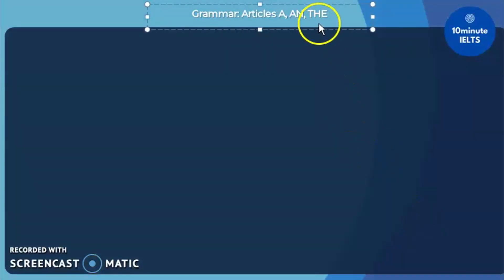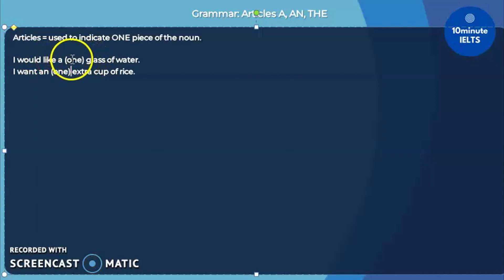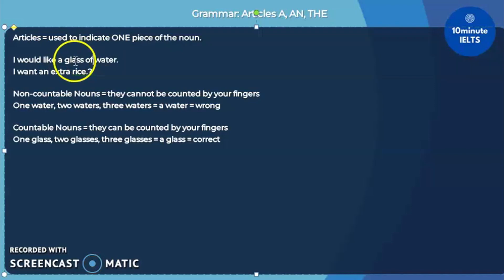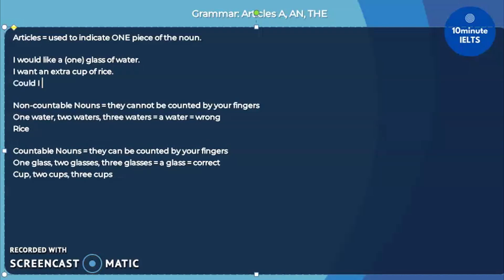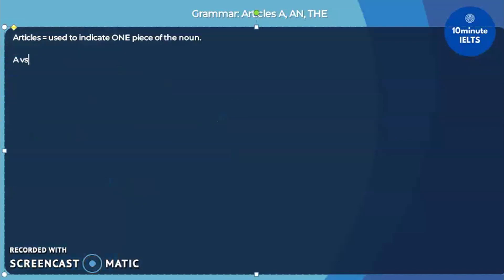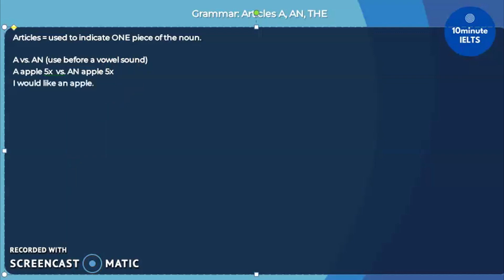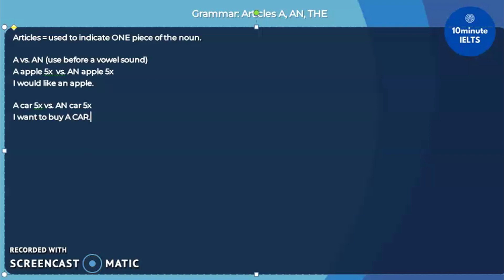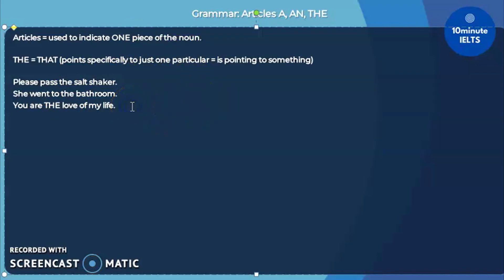Grammar Lesson 5: Articles A, An, The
for private 1-on-1 online coaching!